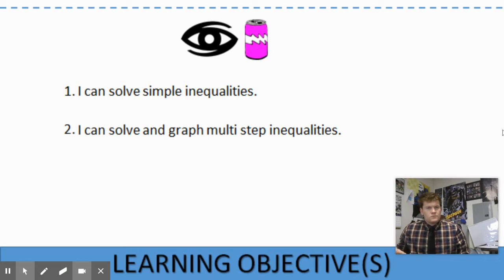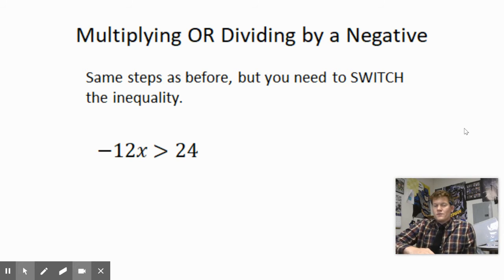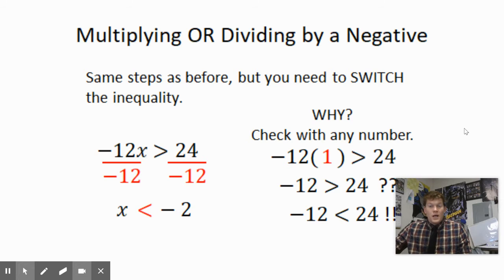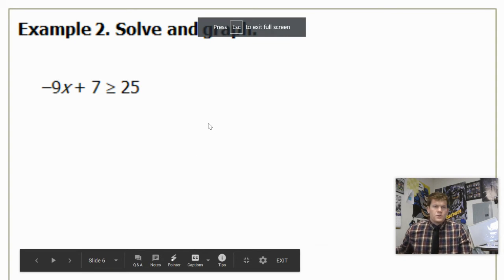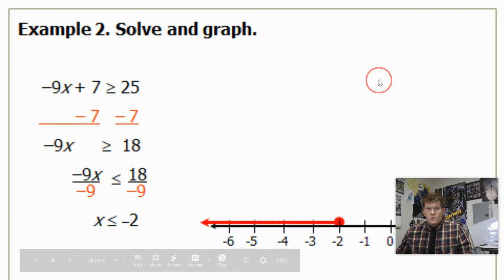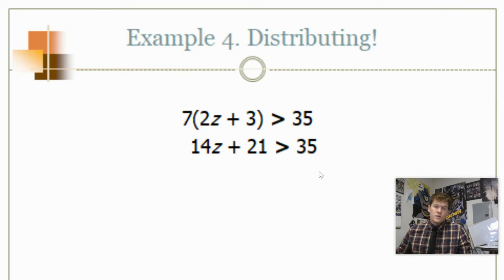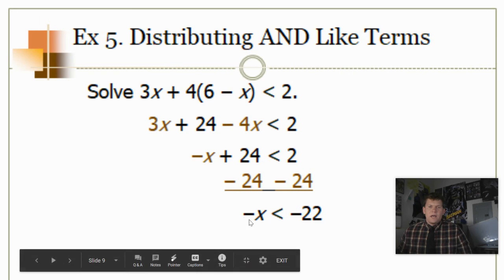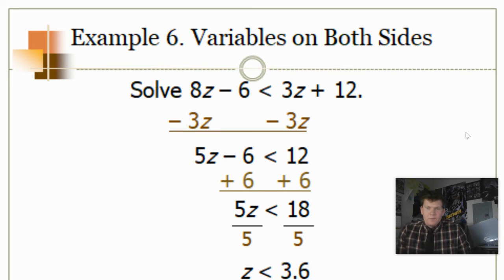Alg 1 Solving Inequalities